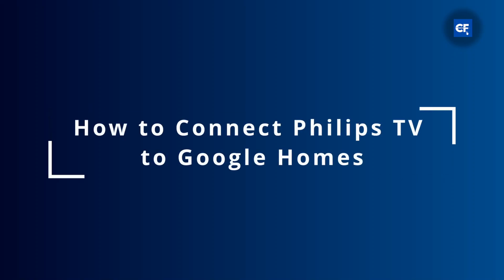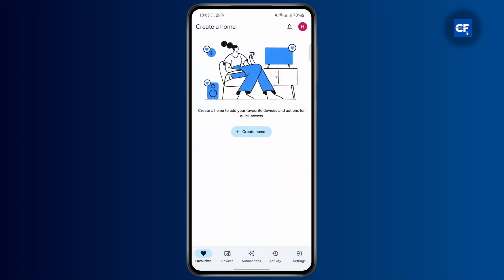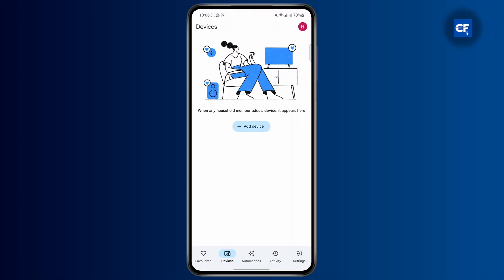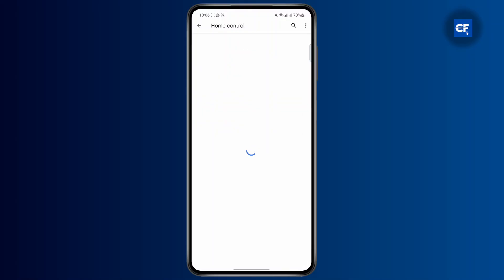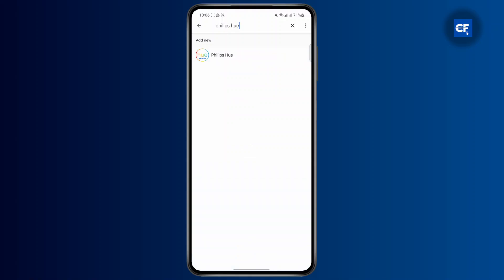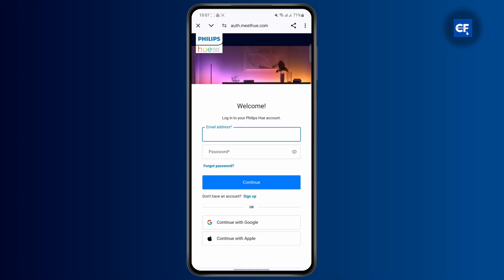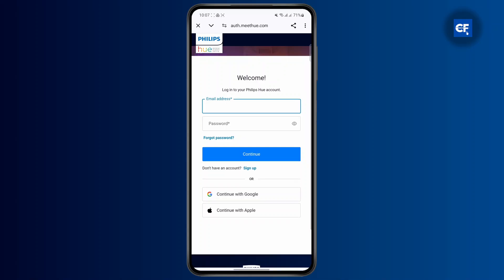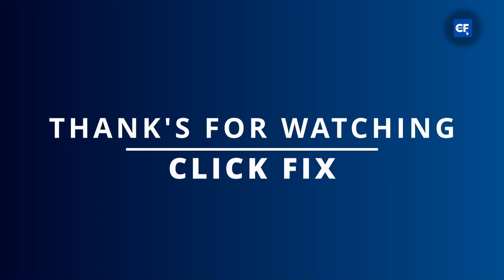How to Connect Philips TV to Google Homes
Learn how to connect Philips TV to Google Homes effortlessly in this step-by-step tutorial. Whether you want hands-free control or smart home integration, we’ll guide you through the setup process!

In this video, you'll discover how to connect Philips TV to Google Homes and enable voice control using Google Assistant. You'll also learn how to troubleshoot common issues and optimize your Philips TV for a seamless smart home experience.

Timestamps:
0:00 Introduction
0:20 Step 1: Setting Up Your Philips TV
0:45 Step 2: Linking to Google Home
1:15 Step 3: Testing Voice Commands